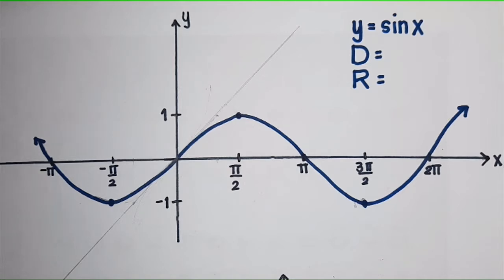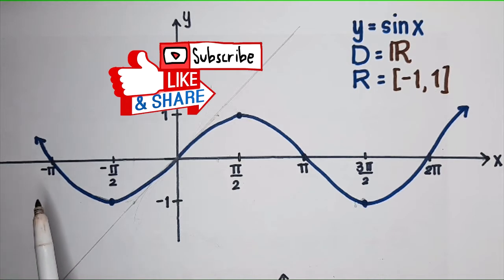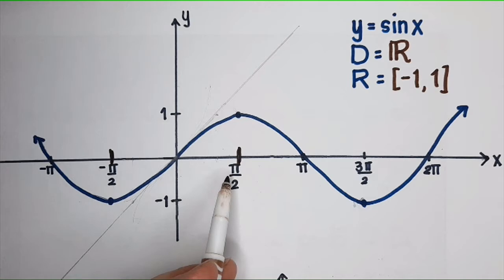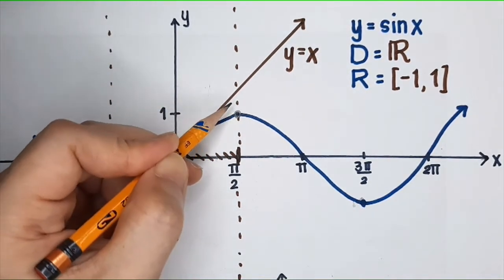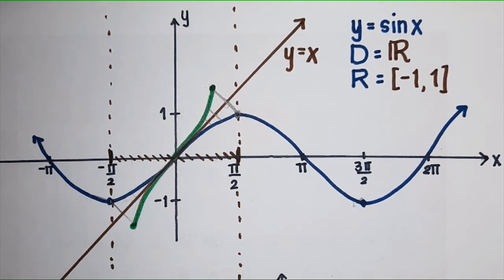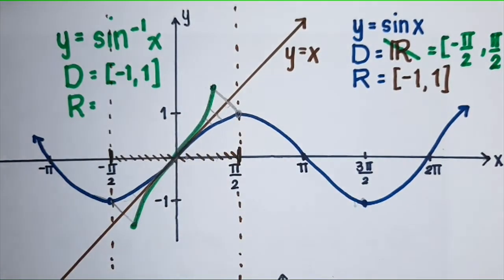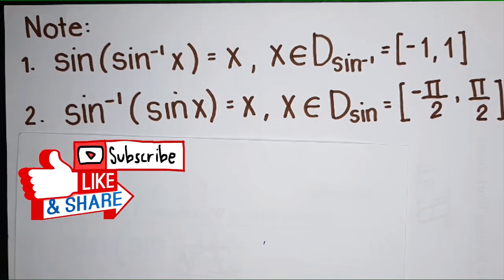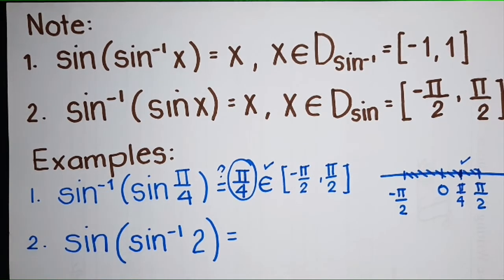TRIGONOMETRY | INVERSE SINE FUNCTION